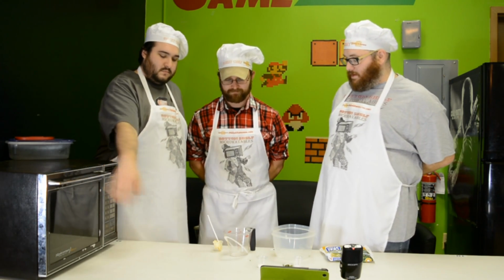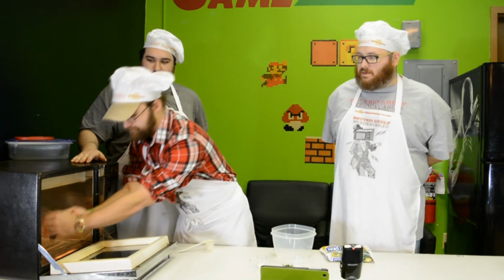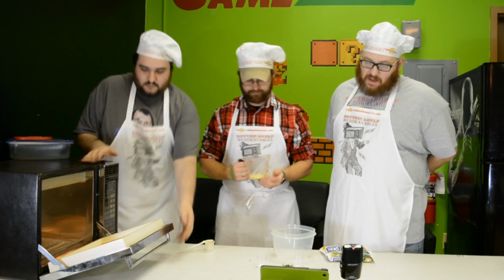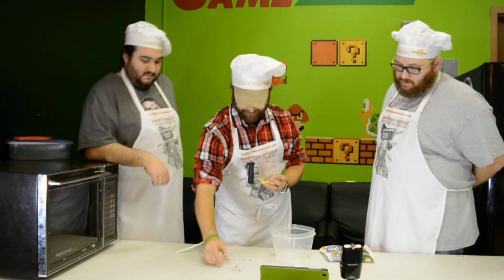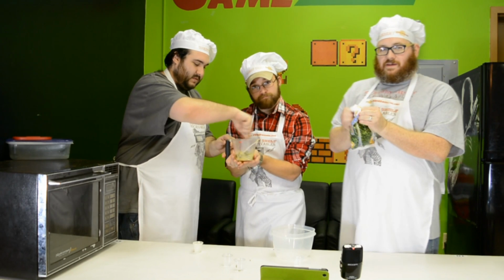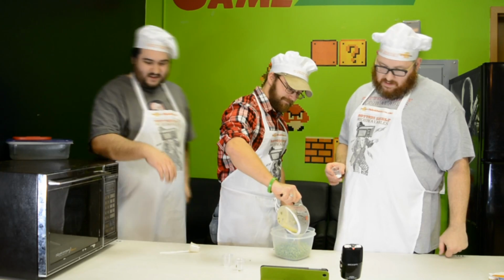Bottom Shelf Microwavables Ep. 4: Minted Peas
What's better than peas and fresh mint leaves? A lot of things.

Today's Bottom Shelf Microwavables Recipe:

2 tbsp Butter or Margarine
1 tbsp Chopped Fresh Mint Leaves
1 tsp Sugar
1 10oz Package Frozen Peas
1/2 tsp Salt

Melt butter (or margarine), then stir in the sugar and mint.  Pour over frozen peas and add the salt.  Stir to make sure it is all coated.

Cover, and microwave on HIGH for 3 - 5 minutes.